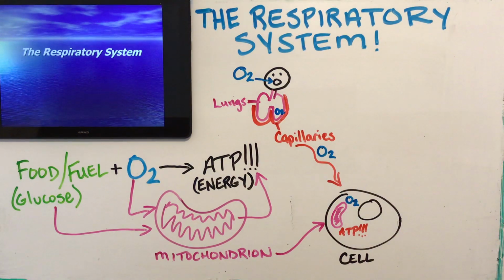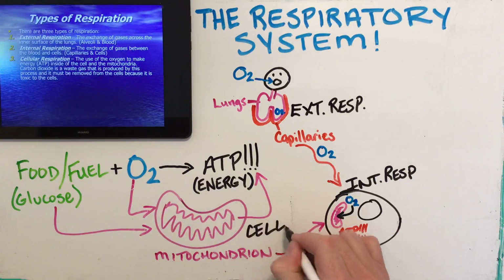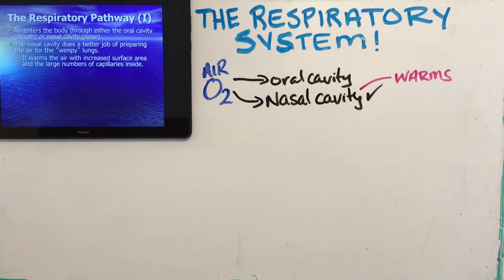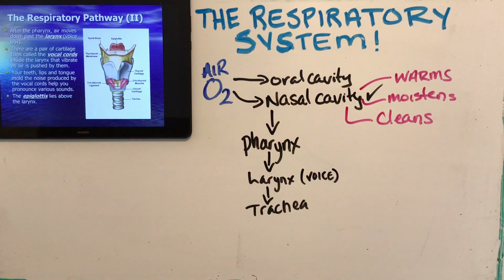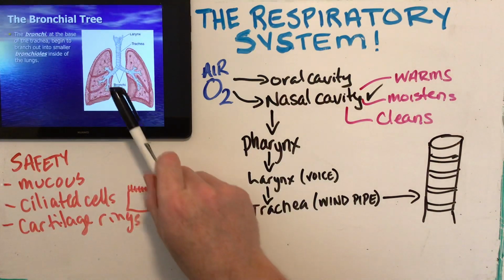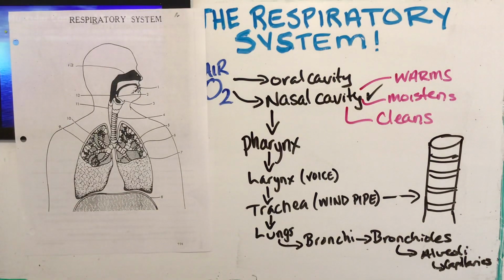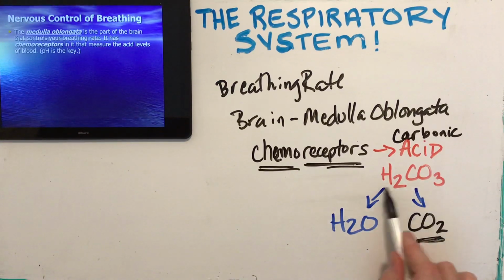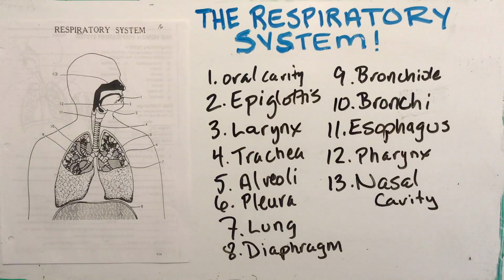The Respiratory System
The structures and function of the respiratory system are explained. The path oxygen takes to get into the blood is examined step-by-step. We also look at the muscular and nervous control of breathing rate. Lastly, we label the course diagram of the respiratory system.